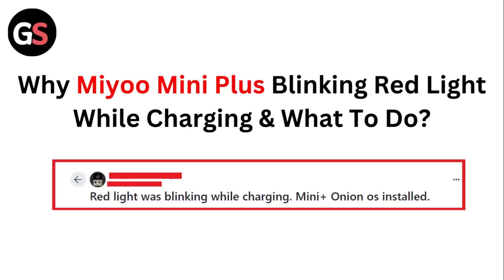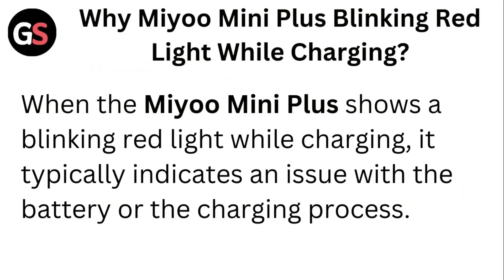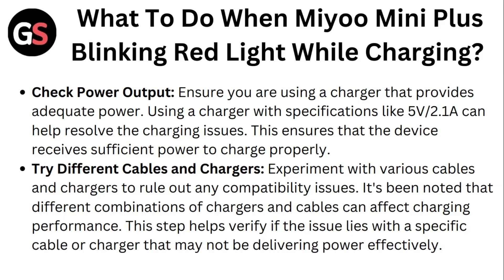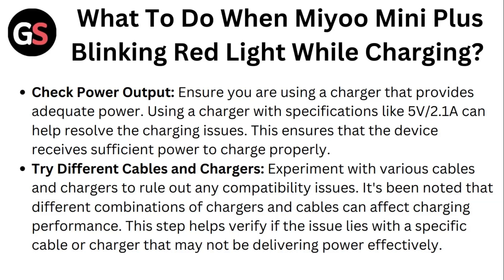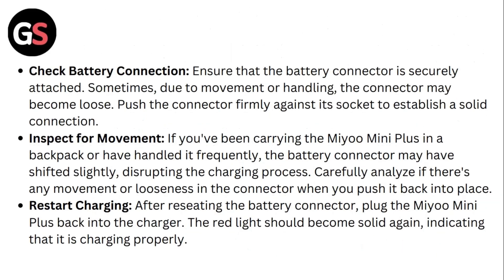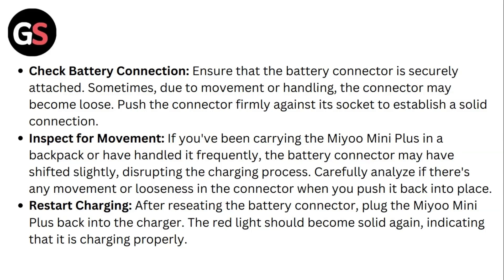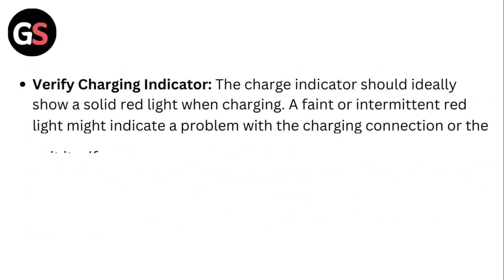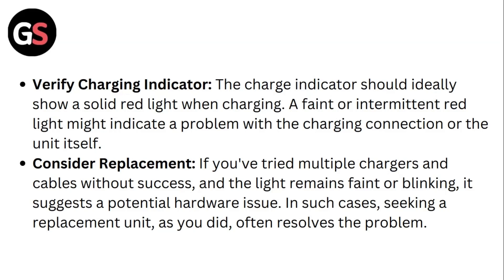Why Miyoo Mini Plus Blinking Red Light While Charging & What To Do?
Is Your Miyoo Mini Plus Blinking A Red Light While Charging? Discover What This Means And What Actions You Can Take To Fix It In This Informative Video.

0:30 - Fix 1 - Check Power Output
0:50 - Fix 2 - Try Different Cables And Chargers
1:15 - Fix 3 - Check Battery Connection
1:32 - Fix 4 - Inspect For Movement
1:51 - Fix 5 - Restart Charging
2:01 - Fix 6 - Verify Charging Indicator
2:17 - Fix 7 - Consider Replacement: